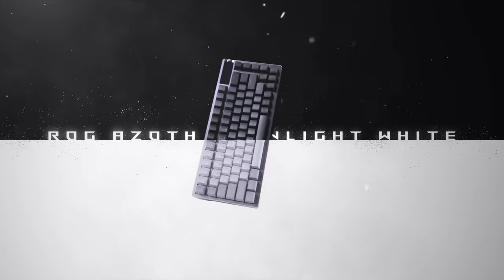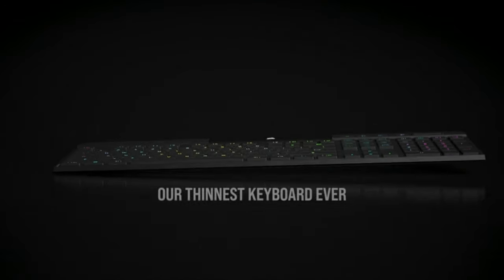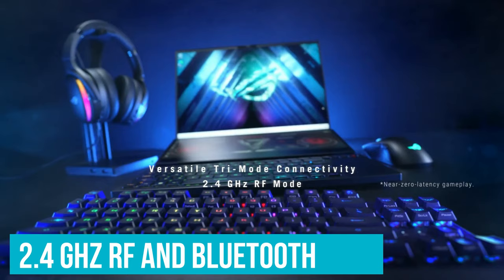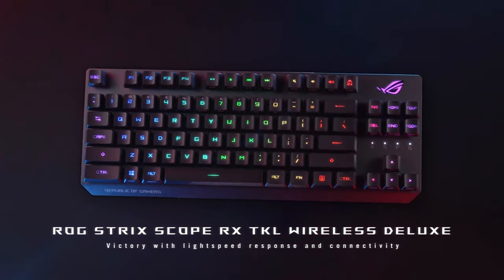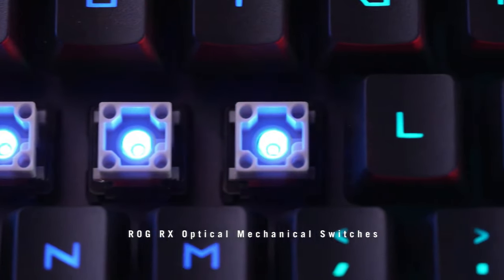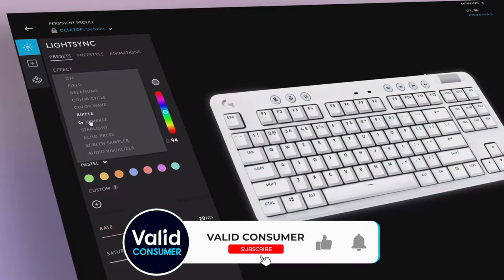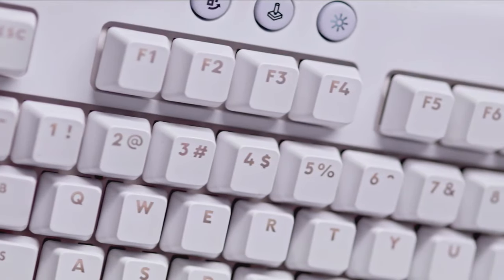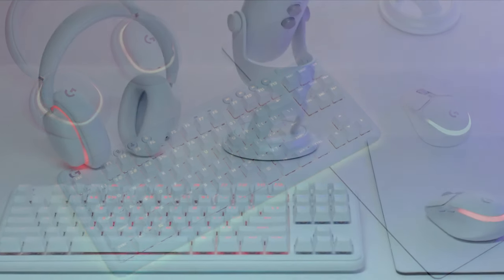Best Gaming Keyboards 2024 - Don't Choose Wrong! (I did at first)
Below are links to the Best Gaming Keyboards in 2024. At Valid Consumer, we've researched the Best Gaming Keyboards in 2024, saving you time and money.

► 6. ASUS ROG Strix Scope RX TKL Wireless
► 5. Logitech G715 Wireless
► 4. Corsair K100 AIR Wireless
► 3. ASUS ROG Azoth 75% Wireless
► 2. Razer BlackWidow V4 Pro
► 1. Corsair K100 RGB Optical

If you found this helpful video, please like it 👍.

Choosing the best gaming keyboard can elevate your gaming experience, enhancing precision and responsiveness. Look for models with mechanical switches, customizable RGB lighting, and programmable keys to match your gaming style.

When selecting the top gaming keyboards, consider durability, key feel, and additional features like N-key rollover and anti-ghosting. A high-quality gaming keyboard improves game performance and offers a comfortable and immersive gaming session.

Hope you enjoyed my Best Gaming Keyboards 2024 video.